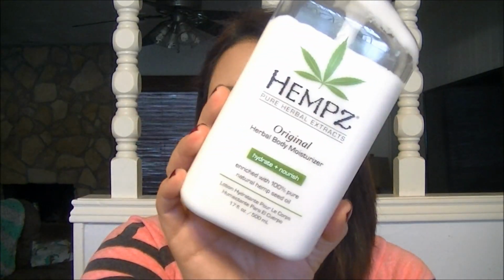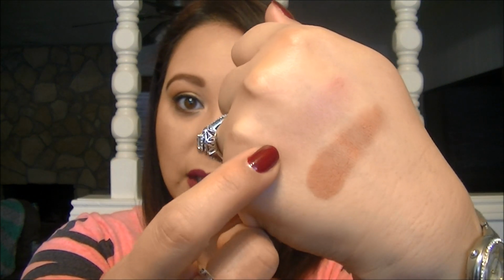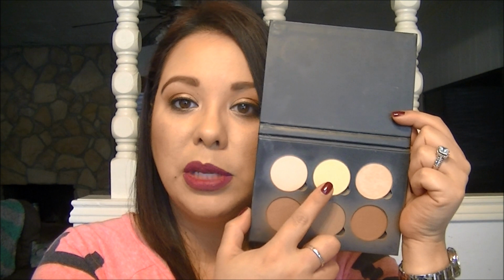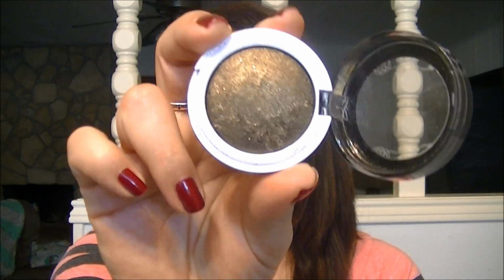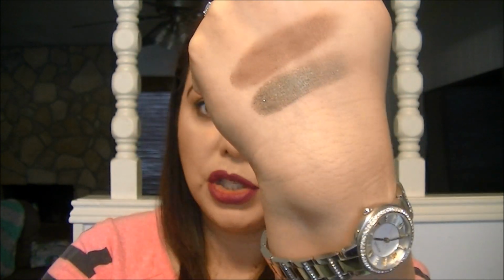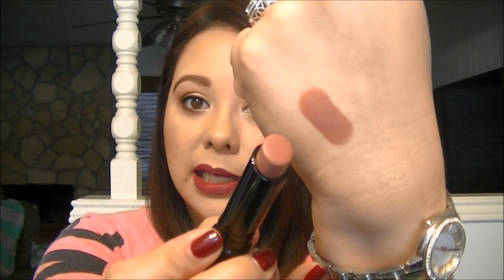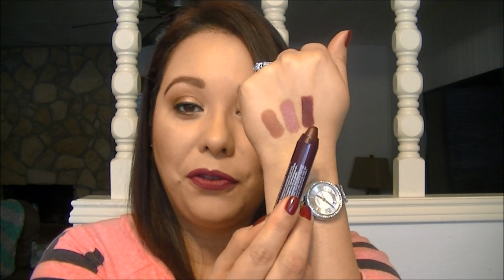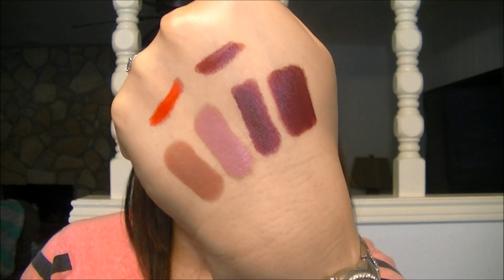November Favorites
Hello friends!  Here's what I was loving last month, please share in the comments what one or some of your favorites were!

Let’s be friends here too:
Facebook: Read about favorites, tips and much more!

On my nails:   OPI Kangarooby
Primer: None
Foundation:  MAC Prolongwear
Powder: Laura Mercier Mineral Powder
Bronzer: MAC Refined Golden
Blush:  NYX Raisin
Highlight:  None
On my lips:   Dose of Colors Berry Me
On my eyes:  MAC Woodwinked on lid, Embark in crease
Brows:  Mary Kay Brunette Brow Pencil
Mascara:  Estee Lauder
Eye Liner:  Estee Lauder Brown

♥ A few of my favorite online shopping websites:
♥ I truly shop this website because I figure if I’m going to spend money, I may as well get some back for shopping. 
♥ Like to shop flash sales? Me too!

♥ FTC:  All items shown in this video were purchased by me or given as a gift from friends.  All opinions and thoughts are my own and this is not a sponsored video.